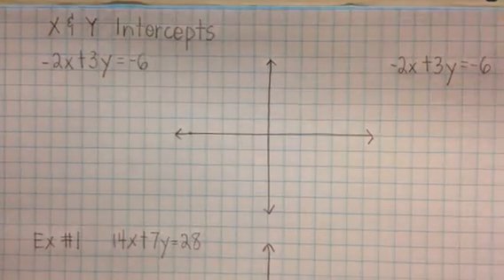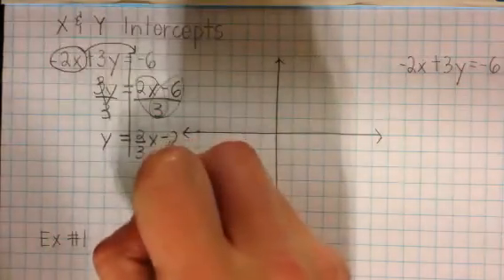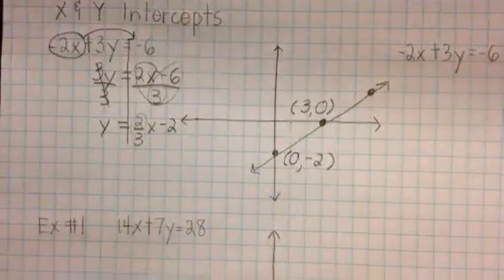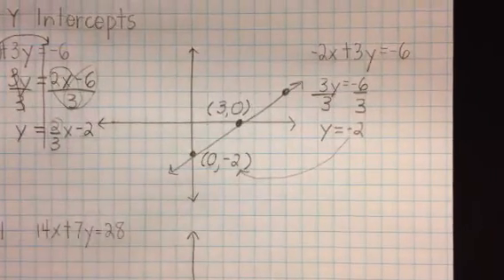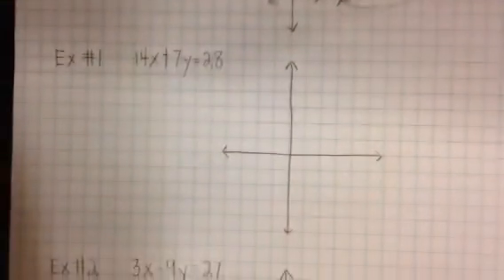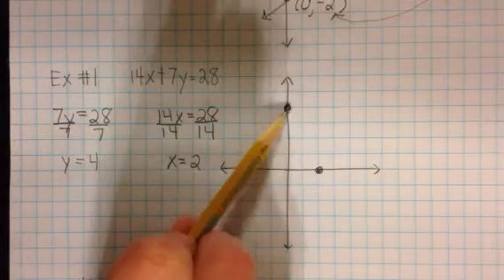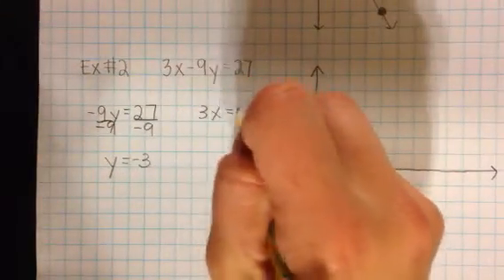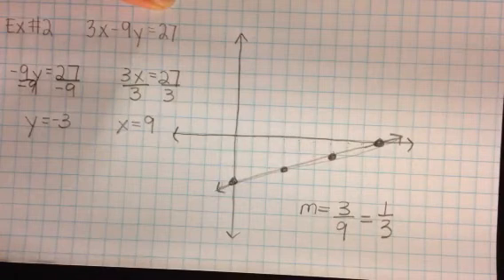X and Y Intercepts